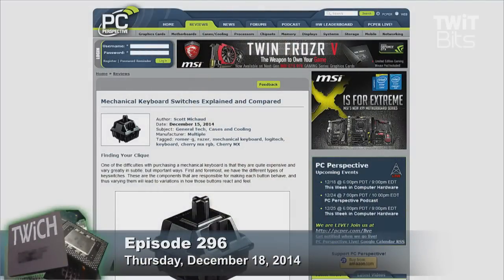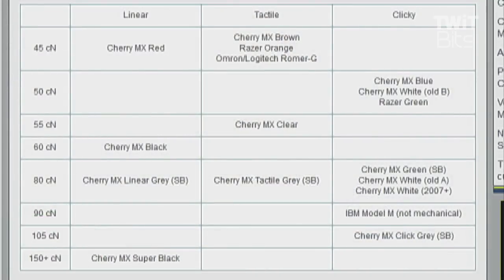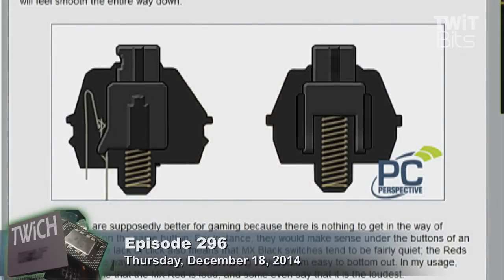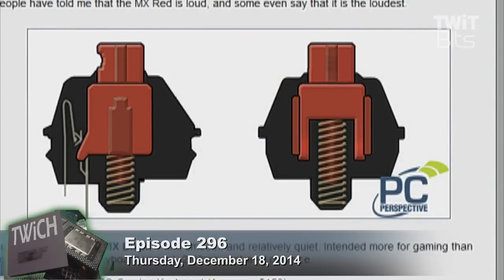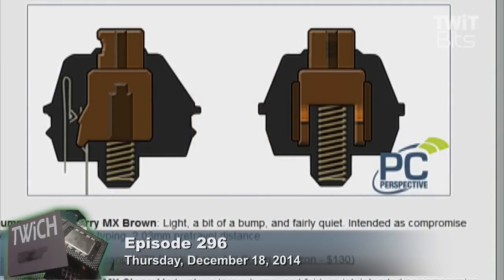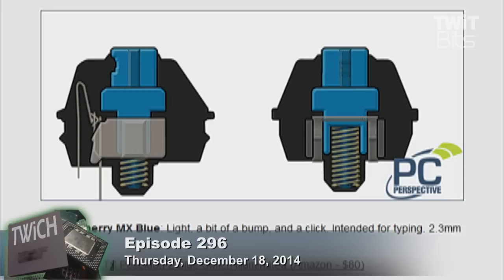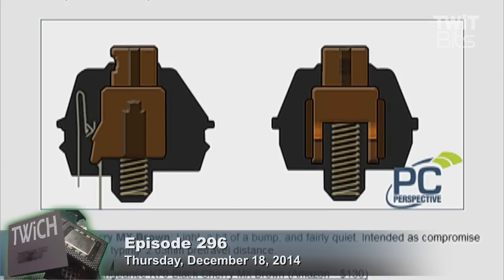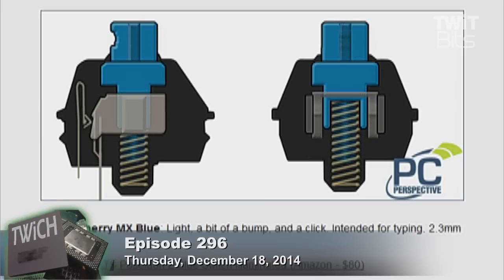Mechanical Keyboard Switches: This Week in Computer Hardware 296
Your guide to the mechanical keyboard switch rainbow and what all the clickety-clackety colors mean.